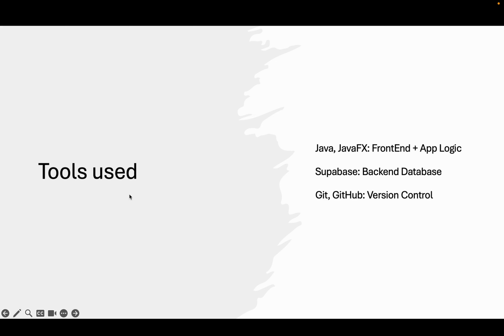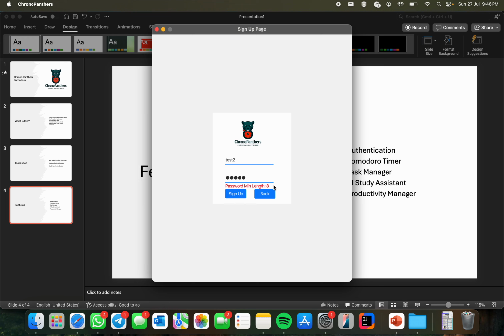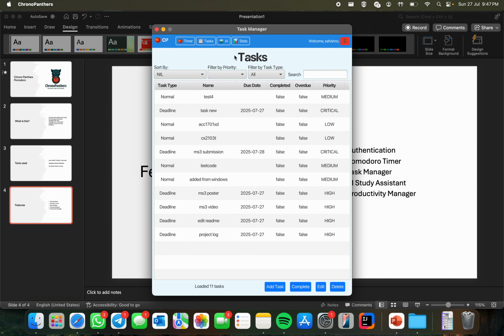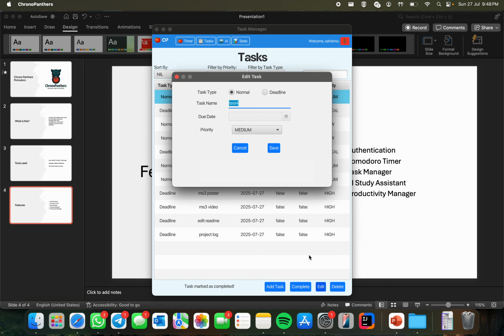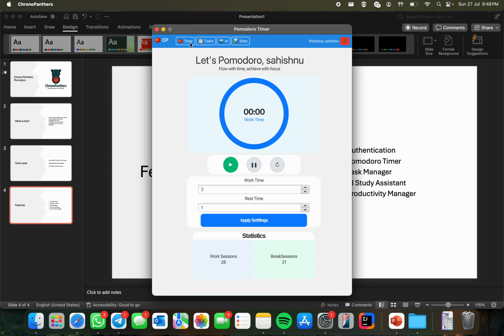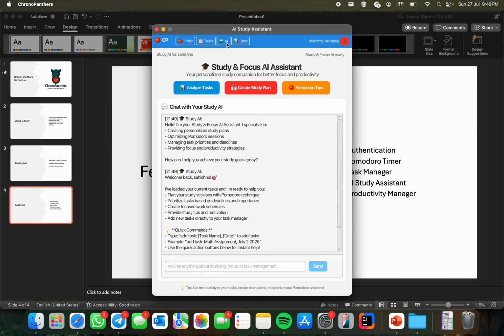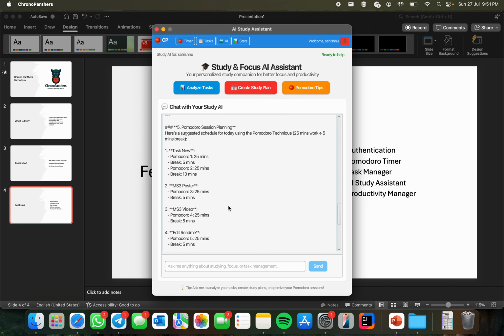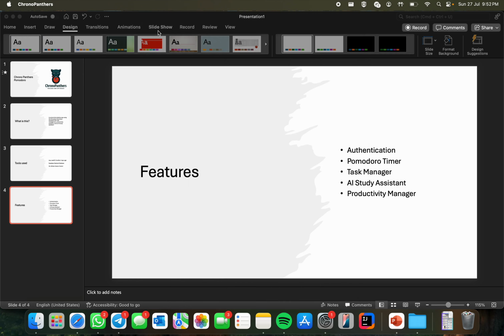[Orbital25] Splashdown: ChronoPanthers (7372) - Project Gemini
Shawn Lee Rui Hao & Obula Saravanakumar Sahishnu Kumaar